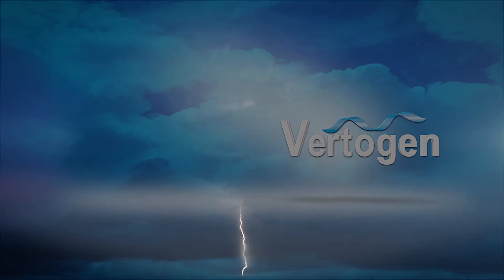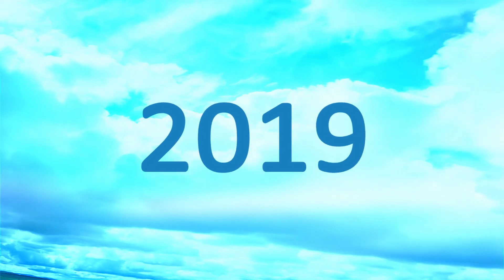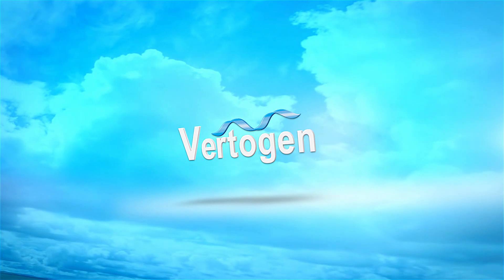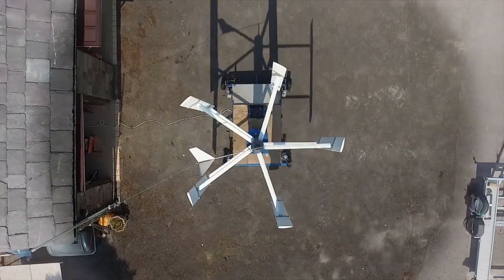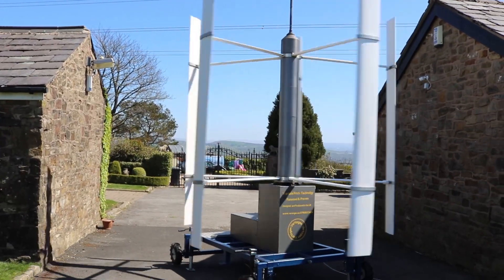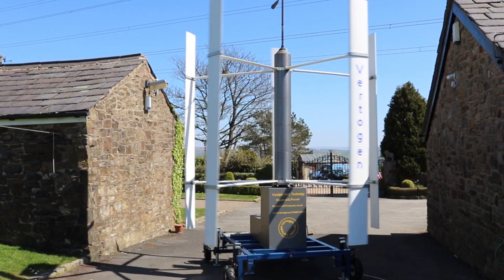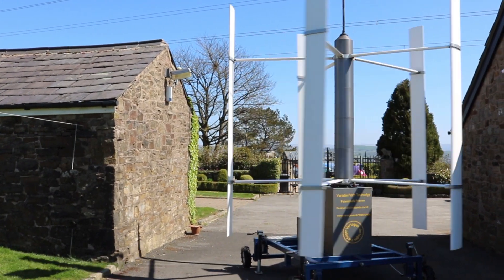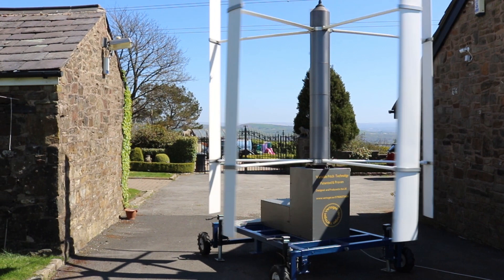VAWT NEW Wind Turbine NEWS Patented Vertical Axis Wind Turbine.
VERTOGEN LTD announce the patent approval of our Vertical Axis Wind Turbine design.

Video transcript:

Sparked by an idea, 12 years ago,
our company founder, an inventor.
began planning and testing designs
for a Vertical axis wind turbine.

A design specifically to overcome the major failings
and limitations of all Vertical Axis Wind Turbines.
After 12 years of focused development.

What you are about to see is the realisation of that idea.

From drawings
to Virtual testing
and Computer simulations
it’s all now very, very, real.

VERTOGEN a Patented,
Unique Variable Pitch
Vertical Axis Wind Turbine.

Have you ever seen a Vertical Wind Turbine DO THIS

because there isn’t anything like VERTOGEN anywhere

A Ground Breaking and,
Patented Unique Variable Pitch Technology,
the key to efficient power generation performance.

Vertogen can generate electricity
or mechanical energy
in conditions almost impossible
for other previous Vertical axis Wind Turbine designs"

As you can clearly see
it can operate at near ground level
it can adapt to turbulent wind conditions
caused by obstructive buildings.
and it is highly efficient.

VERTOGEN can operate in these difficult conditions,
and when unleashed in clear uninterrupted wind.
the results are even more powerful

Vertogen is Self-Starting,
and self-governing
with adjustable performance settings
Silent in operation,
it is suited for many new applications.

Vertogen can generate electric,
or create mechanical output
to drive pumps, machinery, or Hydrogen generation

You now have the opportunity to make a real difference
and expand the future of renewable power generation
with Vertogen.

A scalable product,
Vertogen can be developed to suit applications
for residential properties,
Communities, and Business parks,
Charging stations, and Wind Farms,
land drainage , water extraction
and so many more untapped projects for our future.

VERTOGEN works with Solar and battery storage
creating a flexible  On and OFF grid solution.

Vertogen is NOW working with geo thermal heating
in a totally renewable system.

Hydrogen generation is also in our next phase.

The VERTOGEN technology is impressive,
groundbreaking and unique.
Our UK Patent application has been successful
and we now have Patents pending in Europe, China, and the USA.

A Major Milestone and a springboard from
which it can now develop and spread across our planet.

You have seen the proof .
No longer a dream, a drawing, a theory, a concept, or a model

VERTOGEN is here NOW for you.

who may be interested in this type of innovative technology.

Discuss investment in Vertogen
Open negotiatioins to buy the Company
Recieve updates on our progress
Make contact from the media or trade associations
Simply interested in cutting edge renewable energy technology

Vertogen Ltd
Meadowcroft Farm Barn
Harwood Rd
BURY, BL8 3PX
United Kingdom

Video produced by Stu.Art - Marbella